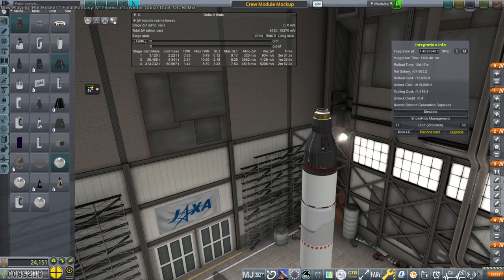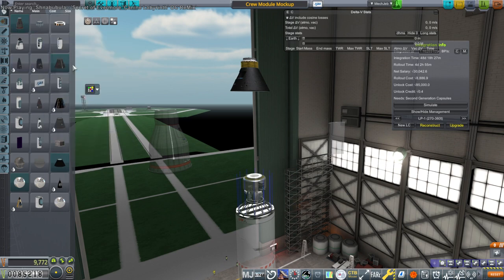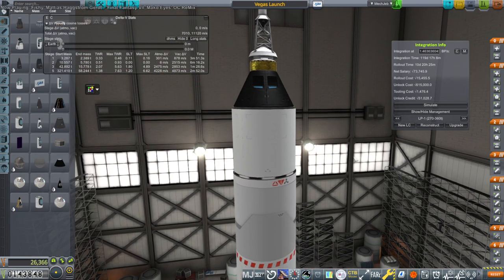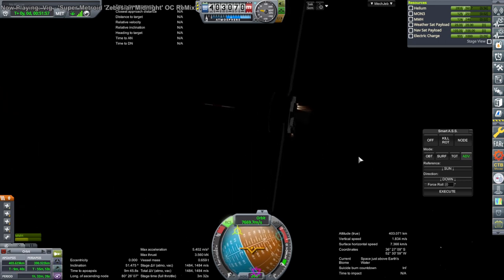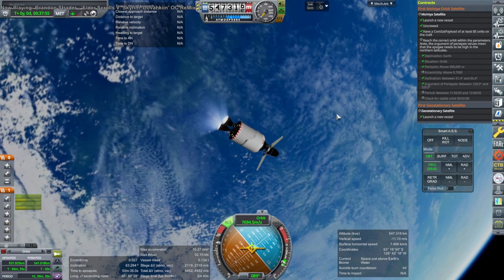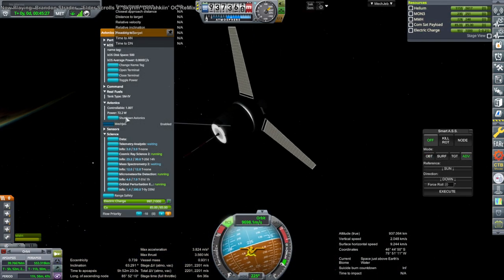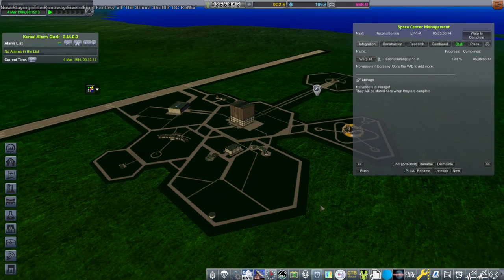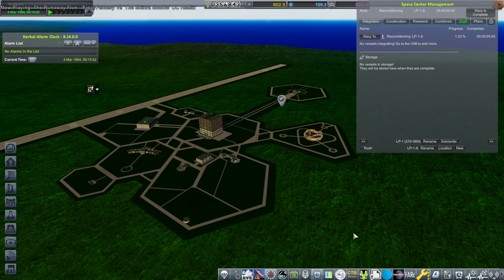KSP/RO - RP-1 JAXA Advanced Start Career 08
I introduce a new pod made to replace the Advanced Command Pod - the Vegas spacecraft - and then tackle the Targeted Sat program in order to pay for its unlock cost. Modlist